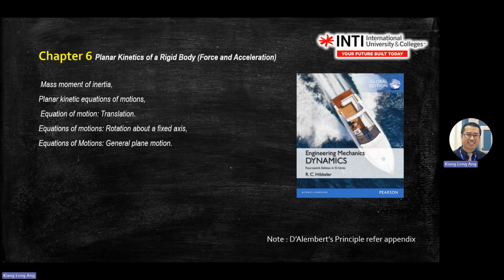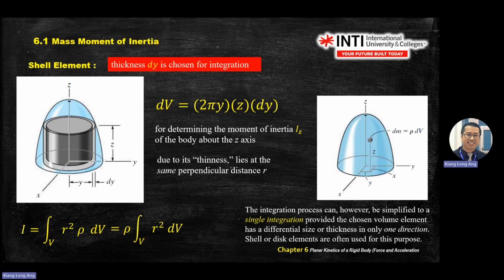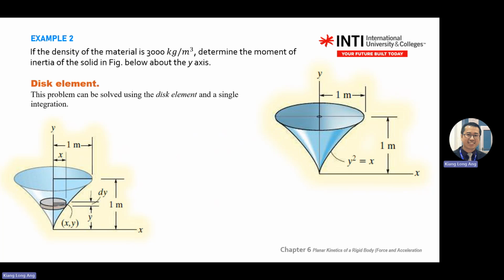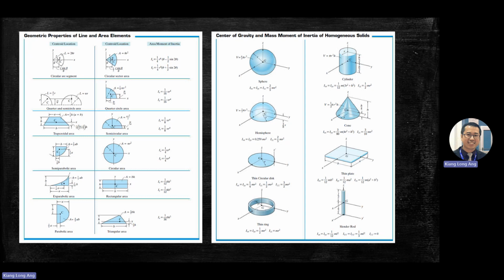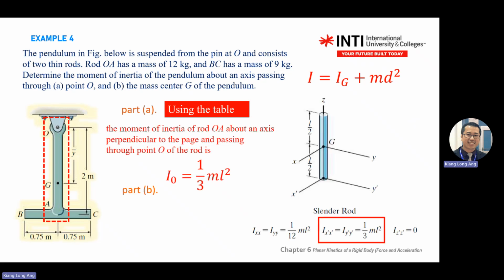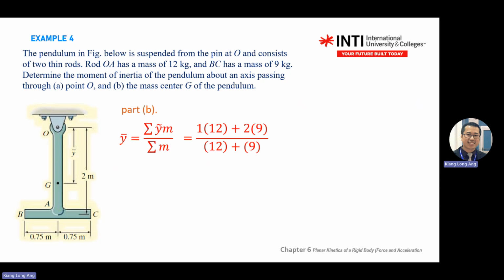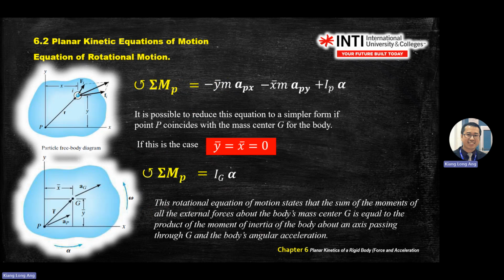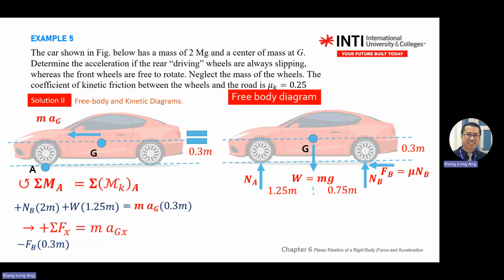Chapter 6a Planar Kinetics of a Rigid Body (Force and Acceleration)